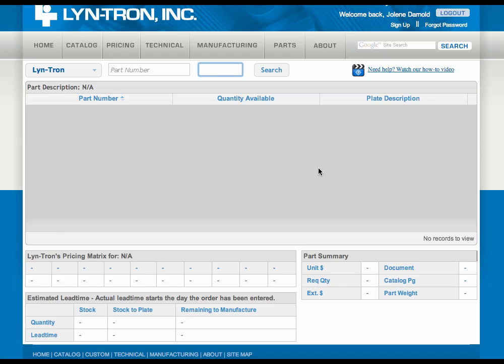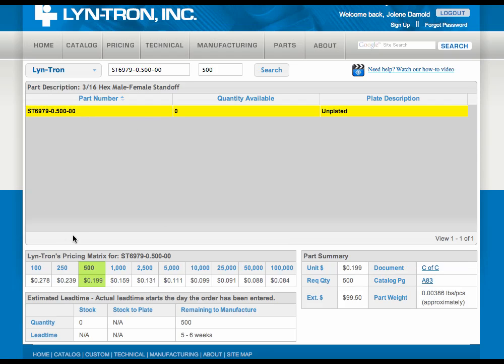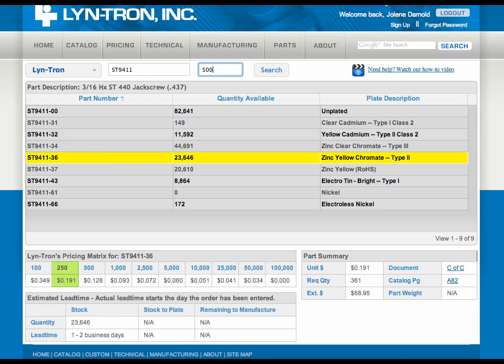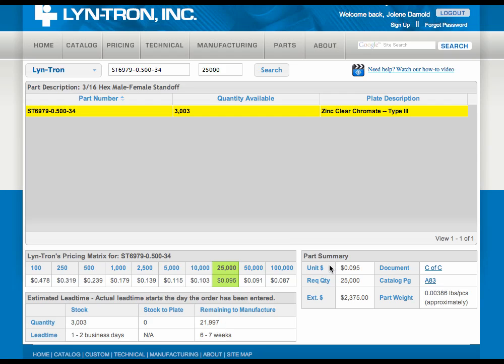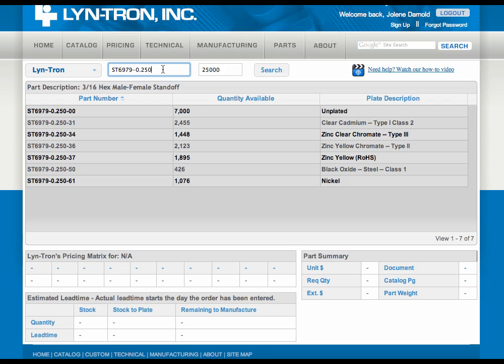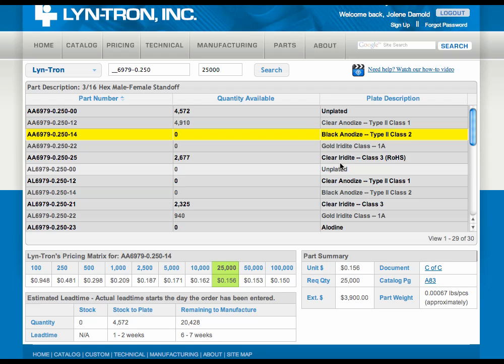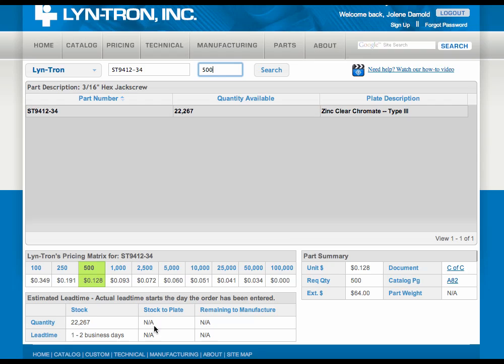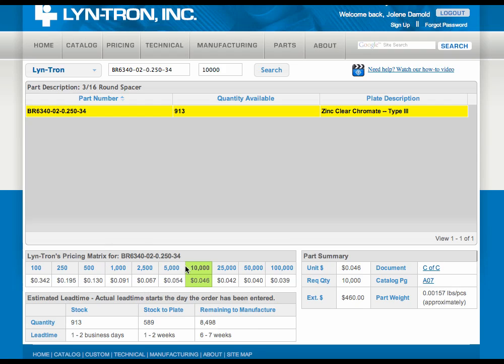Lyn-Tron Online Pricing Tutorial-HD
Lyn-Tron's Video Tutorial Series || Online Pricing - A detailed overview of how to use lyntron.com's online pricing program. Features discussed on this application include; plate summary, recent searches, part weight, extened pricing, price breaks, CAD drawings & delivery schedules.